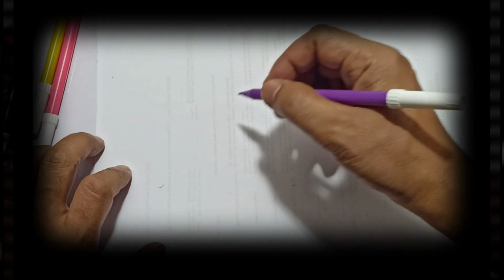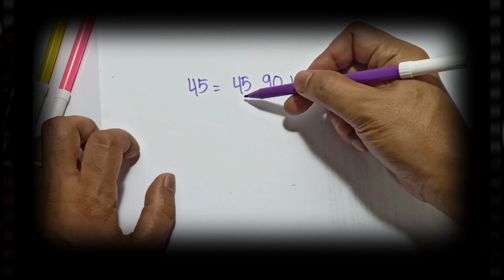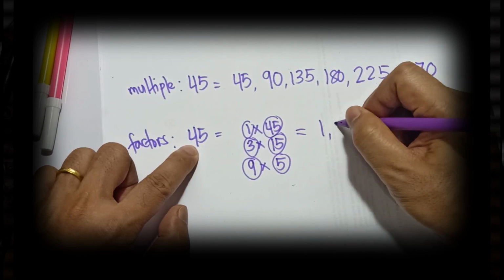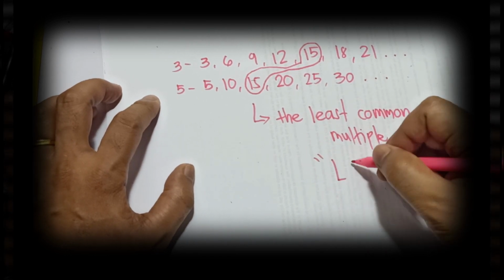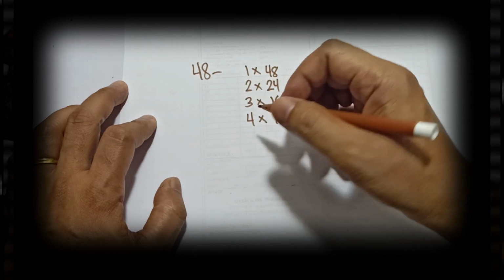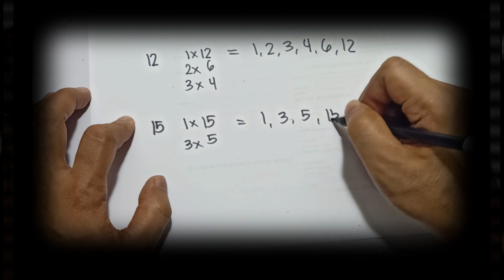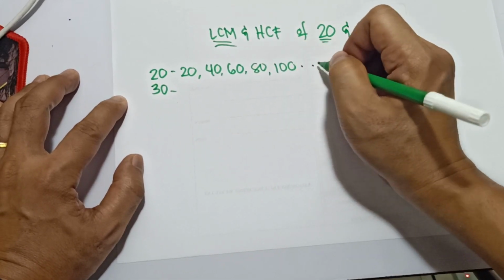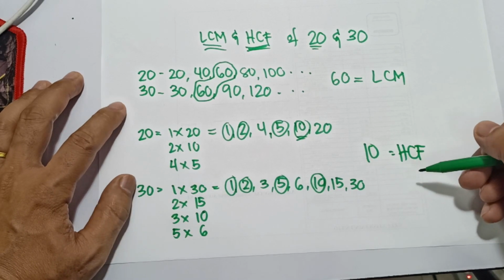how to calculate the factors and multiples of a number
You will learn all mathematics lessons and techniques on how to solve it.
how to calculate the factors of a number
how to calculate the prime factors of a number
how to calculate all the factors of a number
how to calculate factors of a number in java
how to calculate factors of a number in python
how to calculate factors of a number in c
how to calculate factors of a number quickly
how to calculate the number of factors a number has
how to calculate factors of any number
how to find the factors of a number on a casio calculator
finding the factors of a number c++
c program to calculate factors of a number
c program to calculate prime factors of a number
c program to calculate sum of factors of a number
how to calculate even factors of a number
how to find the factors of a number calculator
how to find the factors of a number on a graphing calculator
how to find factors of a number formula
how to find the prime factors of a number on a calculator
how to find all the factors of a number on a graphing calculator
how do you find the factors of a number on a graphing calculator
how to get the factors of a number on a calculator
how to calculate how many factors a number has
how to calculate prime factors of a number in java
how to calculate number of factors in a number
how to calculate the impact factor of a journal
finding the factors of a number java
how to calculate factors of a large number
how do you find the factors of a large number
how to calculate prime factors of large numbers
how do you find all the factors of a large number
how to calculate the power factor of a motor
how to calculate the number of factors of a number
how to calculate no of factors of a number
how to find the factors of a number on a calculator
how to calculate odd factors of a number
how to figure out the factors of a number
how to calculate positive factors of a number
how to find the factors of a polynomial calculator
how do you find the prime factors of a number
how do you find factors of a number quickly
how to find factors of a number in quadratic equation
how to find the factors of a number on a scientific calculator
how to calculate sum of factors of a number
how to calculate the power factor of a transformer
how to find the factors of a number using a calculator
how to find factors of a number with a calculator
finding the factors of a number worksheet
how do you calculate the factors of a number
how do you find the factors of a number on a calculator
how to calculate the factors of 120
how to calculate the factors of 18
how to calculate the factors of 60
how to calculate the multiples of a number
how to calculate multiples of a number in excel
how to figure out the multiples of a number
how do you find the multiples of a number
how to find the multiples of a number on a calculator
how to find the multiples of a number on a graphing calculator
how to find the factors of a number in a calculator
how to find the factors of a number on the calculator
how to find multiples of a number using a calculator
finding the multiples of a number worksheet